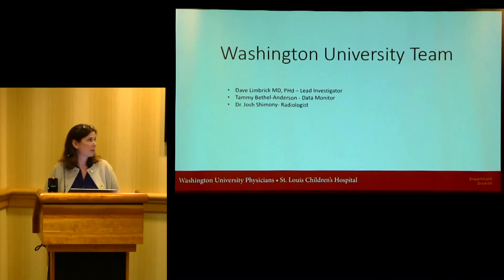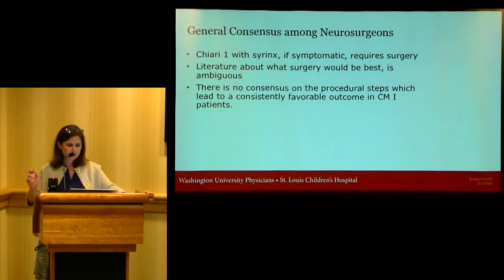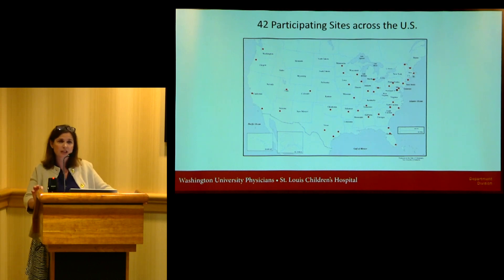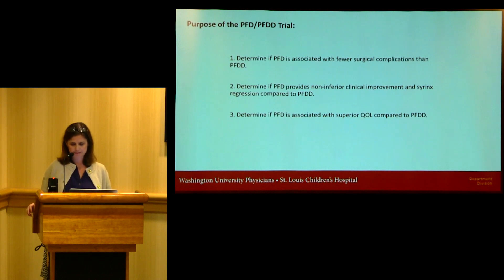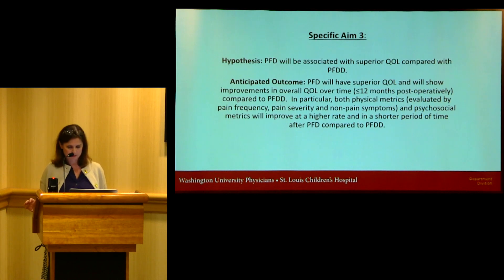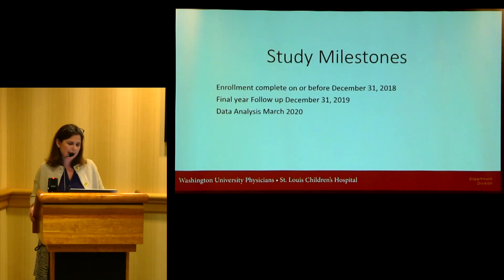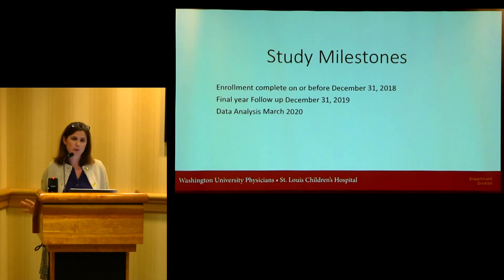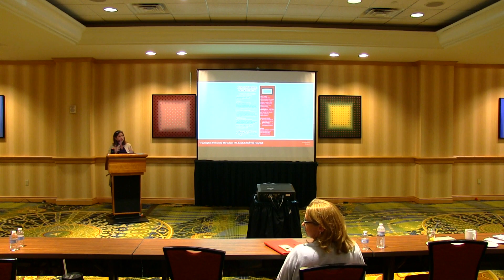"Posterior Fossa Decompression & Duraplasty for Chiari & Syringomyelia" - Thanda Meehan, RN, BSN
Help share more videos like this by donating to Bobby Jones CSF

The diagnosis of a symptomatic Chiari malformation with syringomyelia may require surgical treatment. When treatment is indicated, most neurosurgeons agree that posterior fossa decompression is the treatment of choice to create more space so that CSF flow is restored to the area blocked by cerebellar tissue.

Some neurosurgeons suggest an extradural posterior fossa decompression (PFD). This procedure involves removal of bone at the base of the skull and sometimes the upper cervical vertebrae as well as any constrictive ligaments or soft tissue. The dura, a protective layer enclosing the brain and spinal cord, is left intact. Other neurosurgeons suggest a posterior fossa decompression with duraplasty (PFDD). In addition to the steps of the PFD, this procedure involves opening the dura and sewing in a small patch graft to create more space for CSF flow. These operations are likely to have different risks and benefits.  So… which is better? PFD or PFDD? The trouble is... we just don't know.

Thanda Meehan, research coordinator at the main site of an ongoing study, describes the study that seeks to answer this question, for good.

This lecture was given at the 2018 CSF Disorders Symposium at Brown University in Providence, Rhode Island.